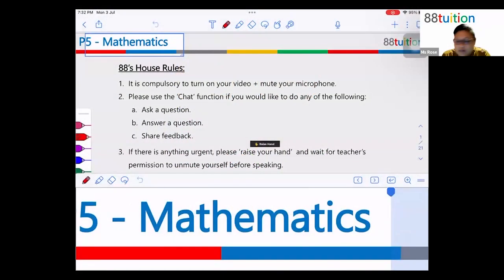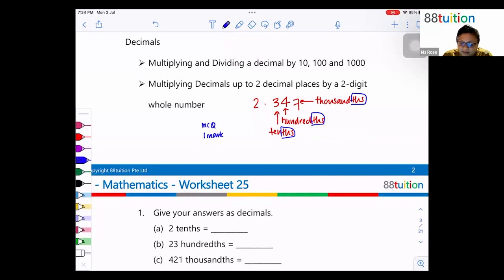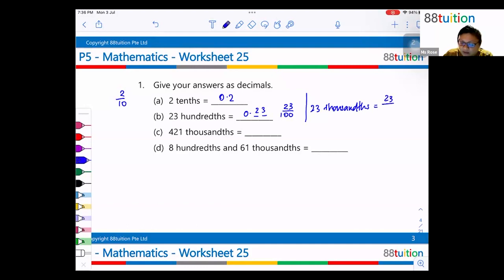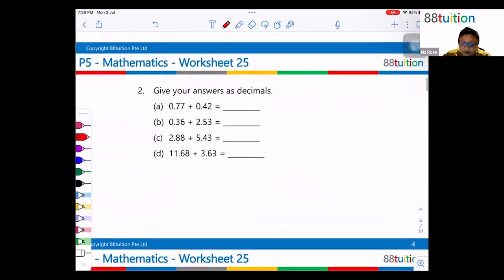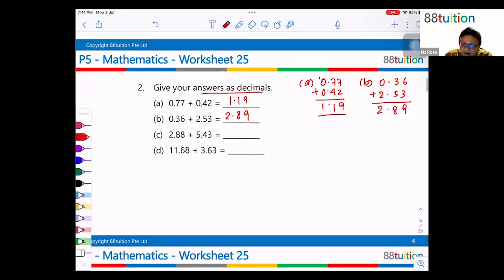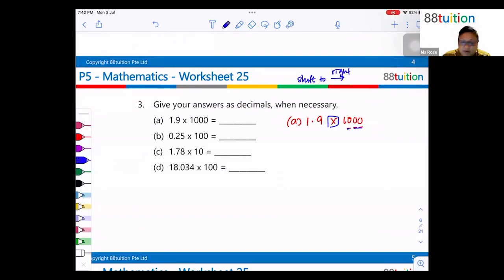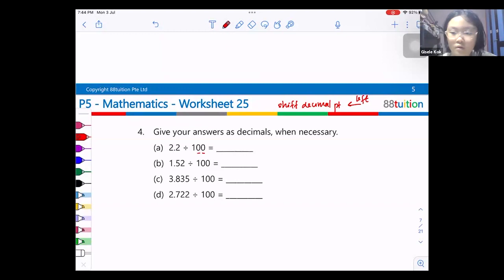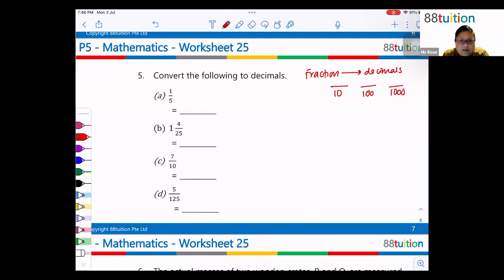P5 - Group A - Mathematics - Tutorial 25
Highlights Of This Tutorial :

Decimals
Learning Objectives
• Multiplying and Dividing a decimal by 10, 100 and 1000
• Multiplying Decimals up to 2 decimal places by a 2-digit whole number